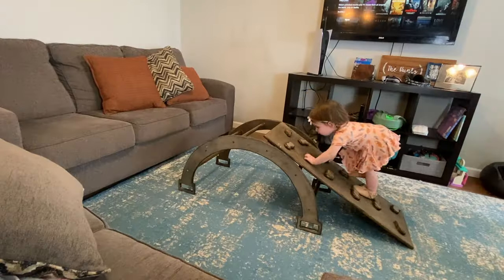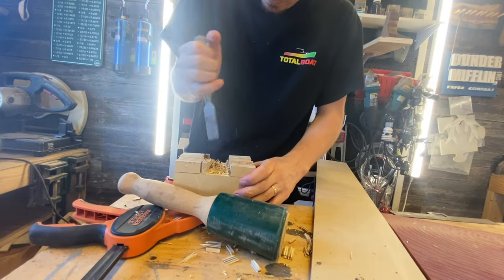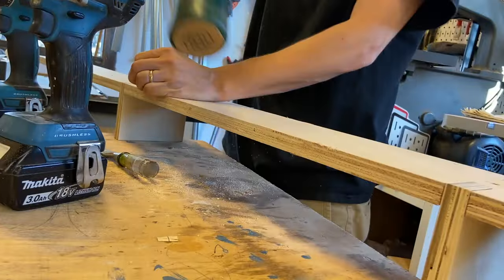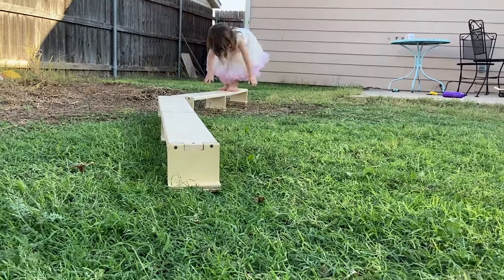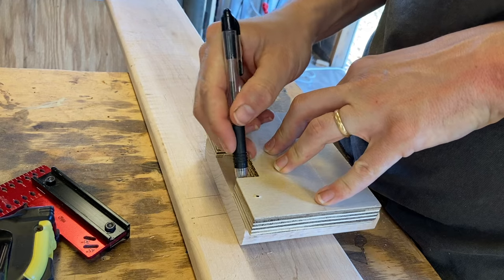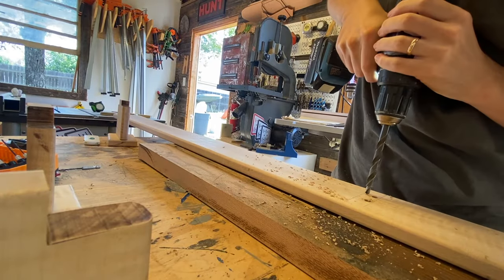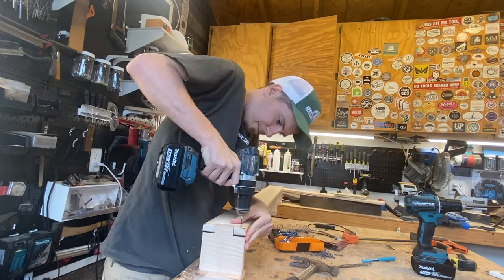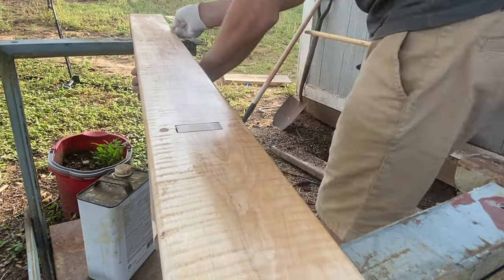Kids Balance Beam // DIY Gymnastics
Tools I used for this project:

10” Delta Cruzer Miter Saw
Delta 10” Contractor Table Saw
Festool ETS 125
Serious Grit Sandpaper
Pony Jorgenson Clamps
Makita 1 1/4HP Palm Router
Makita LXT Lithium-Ion Cordless Driver
Suizan Japanese Saw

TheReformationWoodshop.com